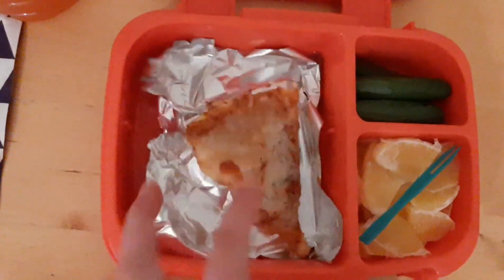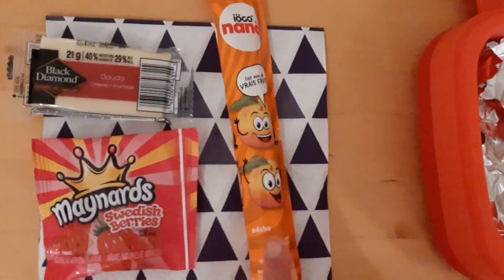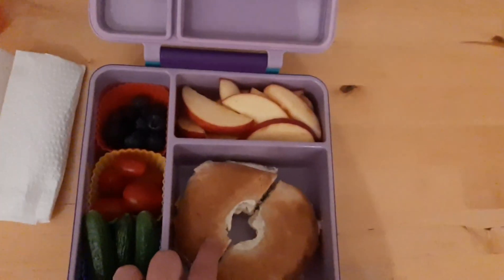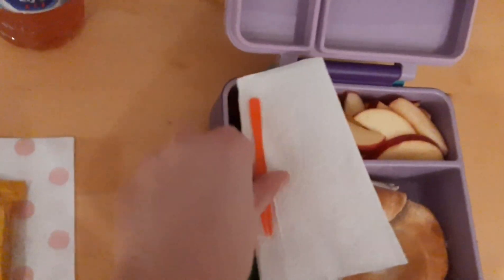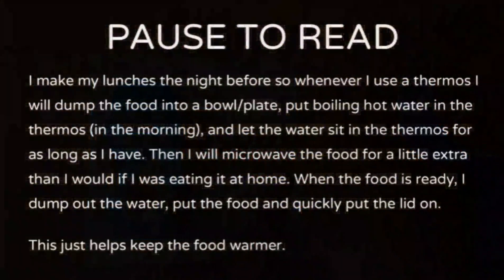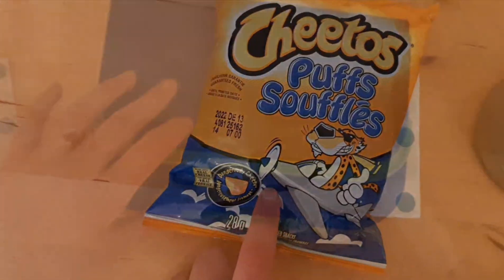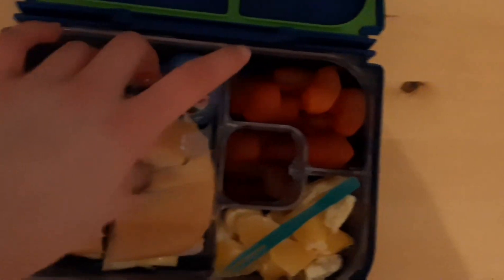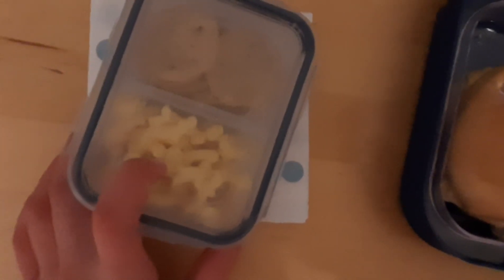Week 10 Of School Lunches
In this video, Jessica will show you what she had for lunch/snack at school this week!